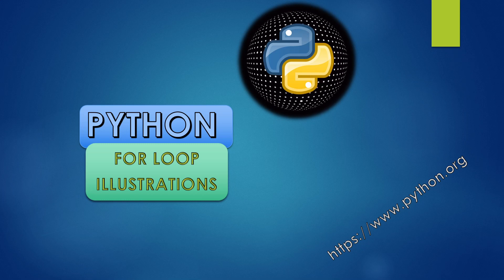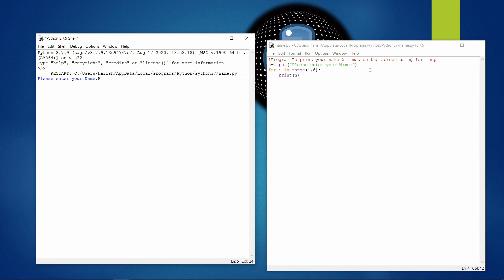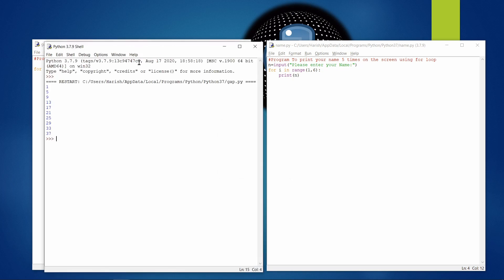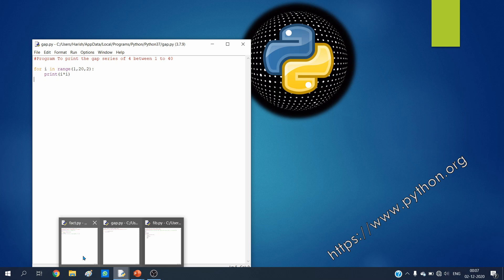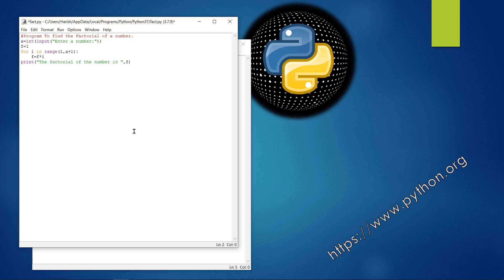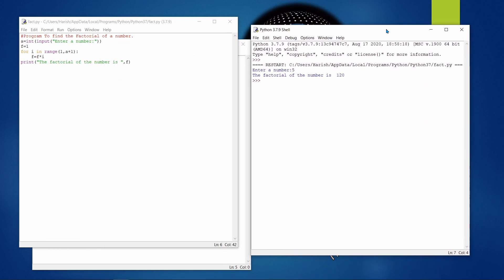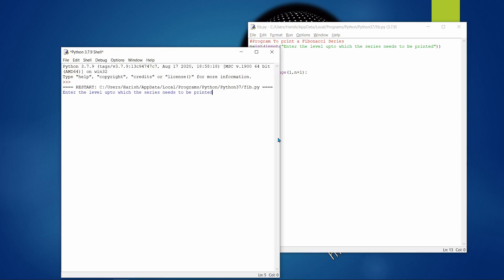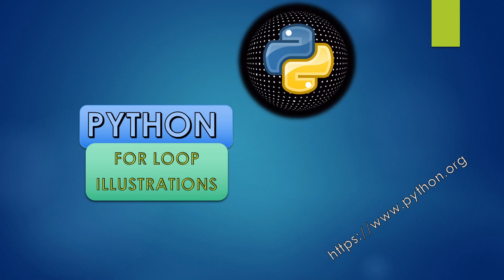Python | For Loop Illustrations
This Video Contain Following Topics:-

Learning computers at home has always been a craze among people. Simple things with new ideas and approaches become easier to understand and implement the extent of your imagination. Something from that ground of reality has been put forward before you to inculcate such an attitude in learning computers with simplicity and gaining confidence parallelly. In order to accomplish your short term goals to long term achievements, you may find someone around you as a helping hand to make you tech-savvy.

This approach might prove extremely helpful in day to day life for a layman but for a technical person as well, there is always a news course of implementation in the same ideas and approaches towards the use of technology.

I deeply thank all my viewers, my friends, my students, and all loved once to kindly keep in touch and help to improve the quality and capability of their own channel to make it more popular and successful.